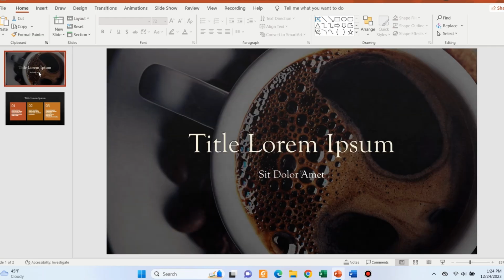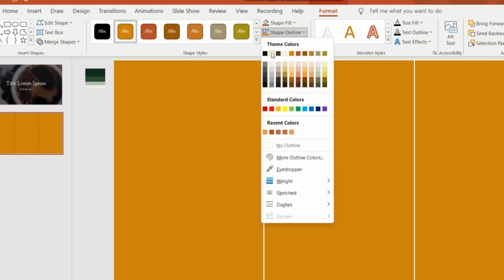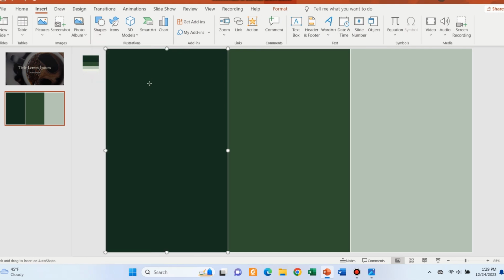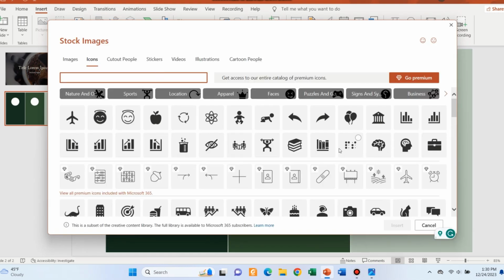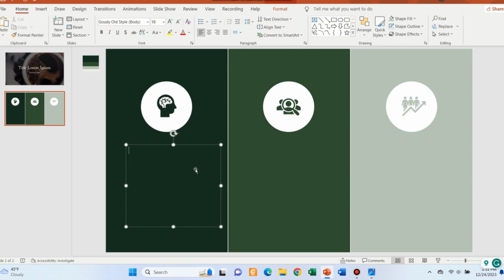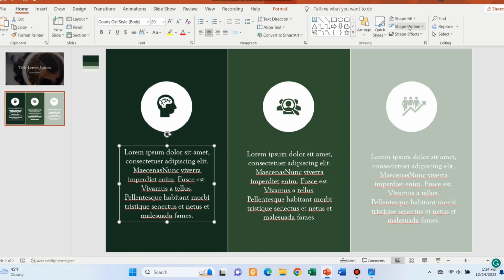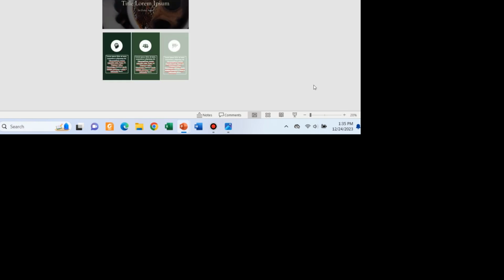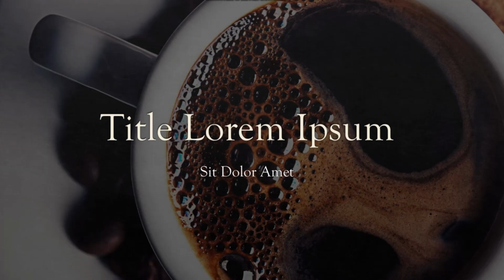PowerPoint animation | Tranform BORING presentation slides into EXCITING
Transform your boring PowerPoint slides into compelling, animated ones with this step-by-step tutorial. Learn presentation skills using PowerPoint’s built-in morph transition effects to captivate audiences. Tips will improve slide design, pace slides for impact, choose smooth transitions, and add interest to animations. Whether a beginner or advanced PowerPoint user, this video boosts presentations to the next level. By the end, create modern templates to reuse for polished decks. Comment on any other PowerPoint, animation, transitions, or presentation topics you’d like covered.